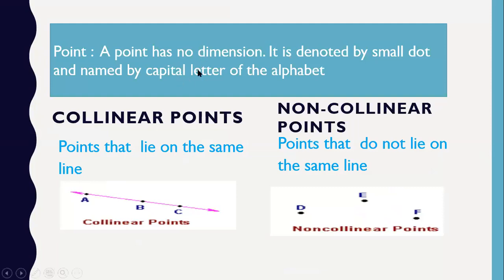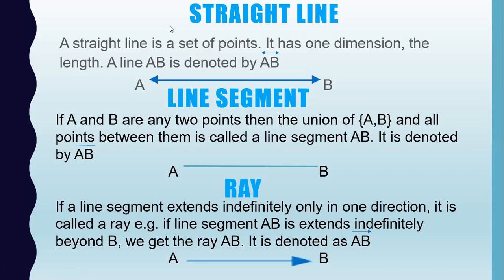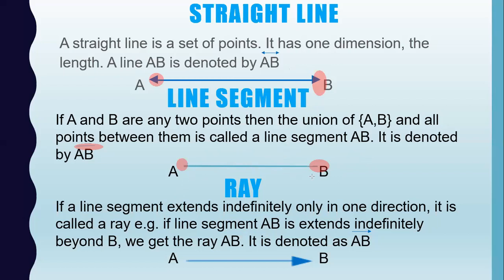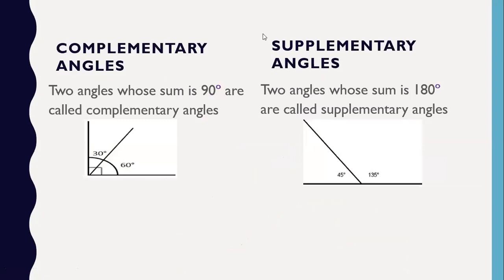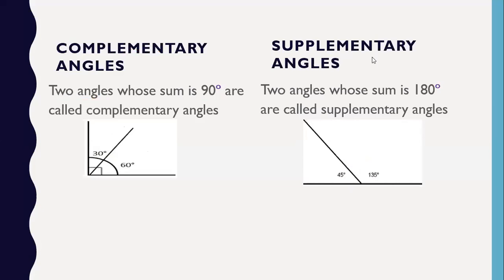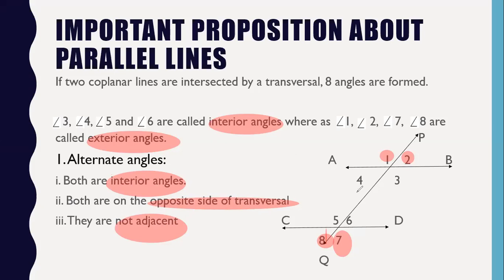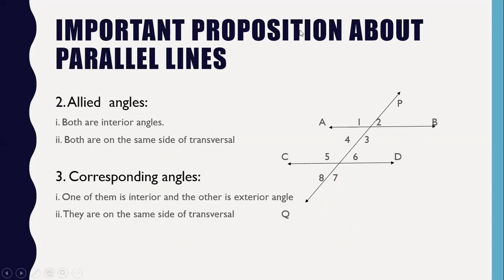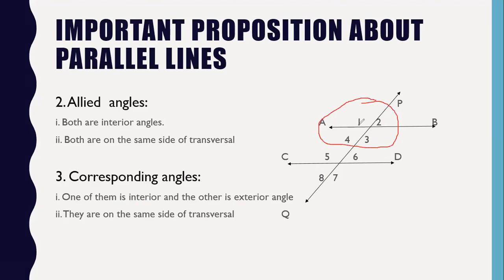Lecture# 19: Reinforcement of Ch # 11 : Geometry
BY Miss Reda Asif| SM Public Academy Campus V